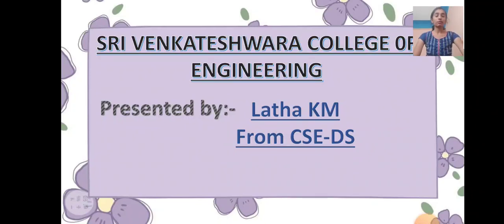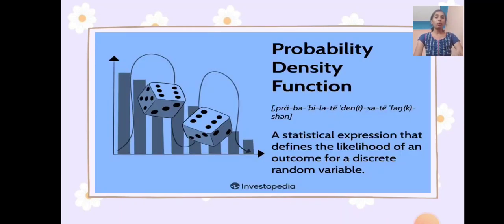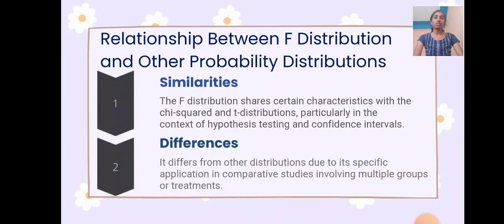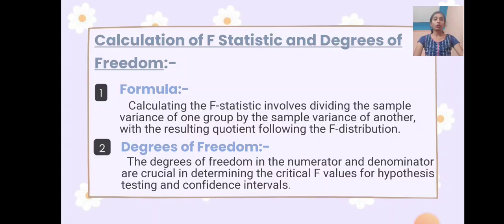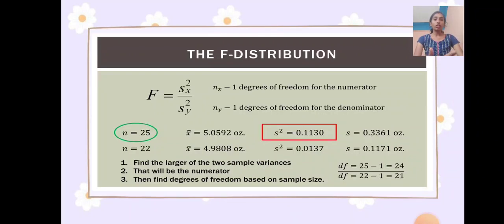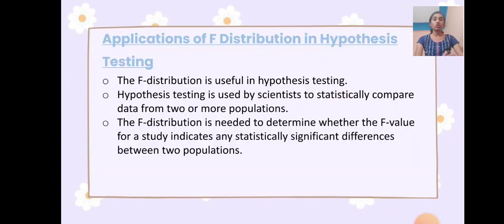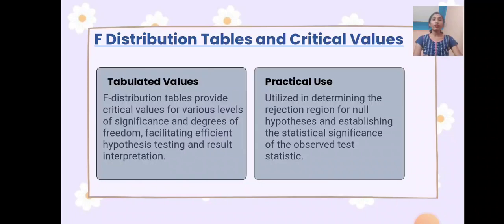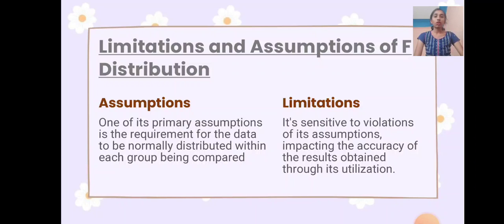F-Distribution in Mathematics